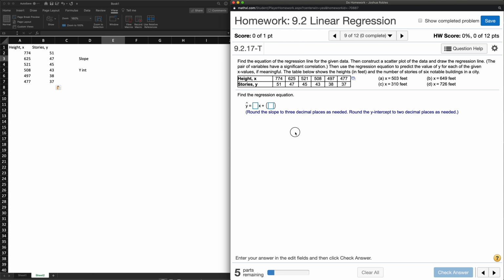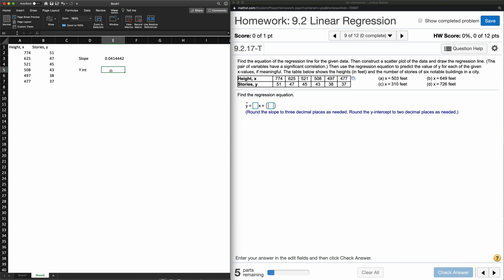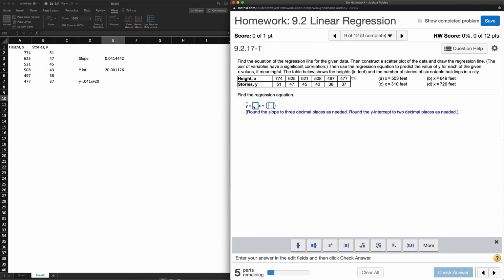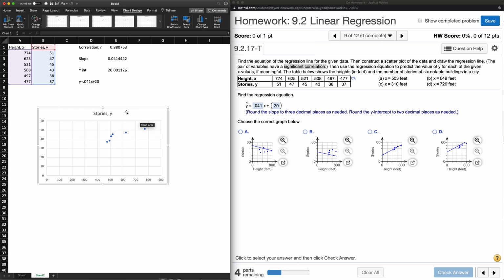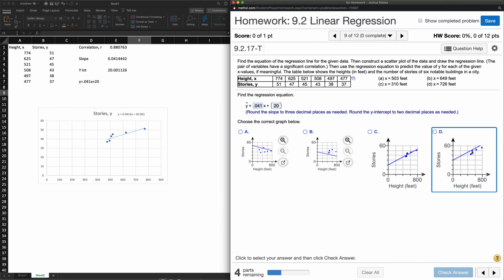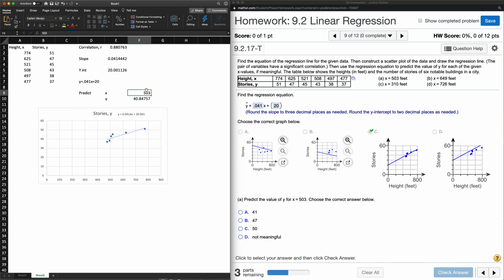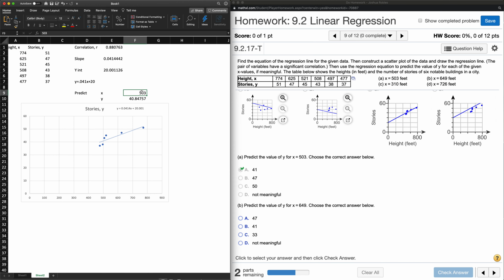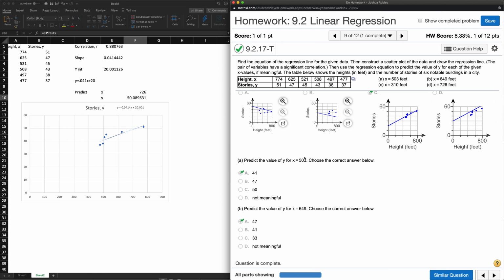Regression in Excel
We find the regression equation and predict y-values.